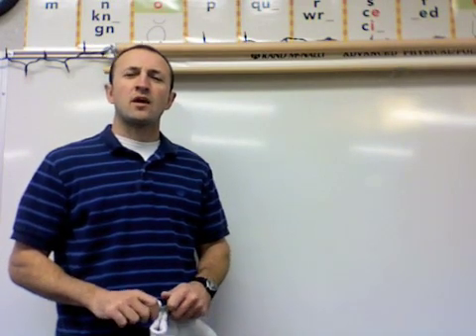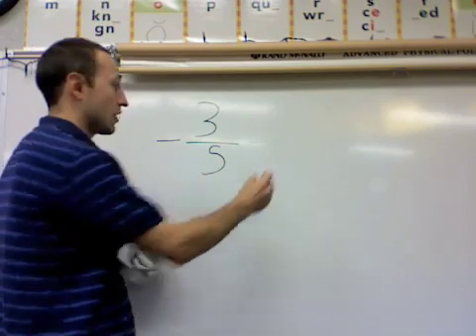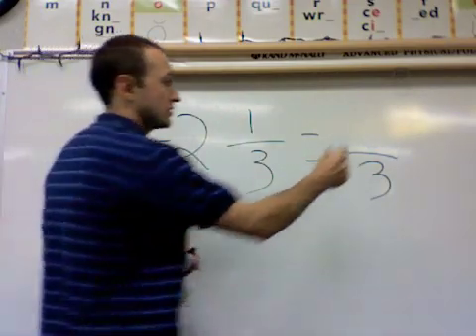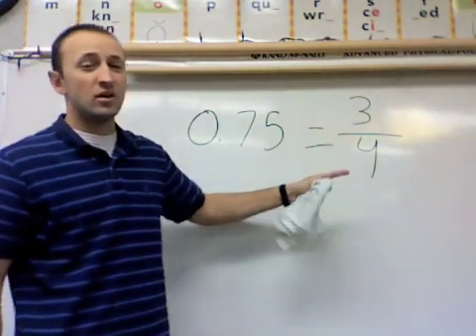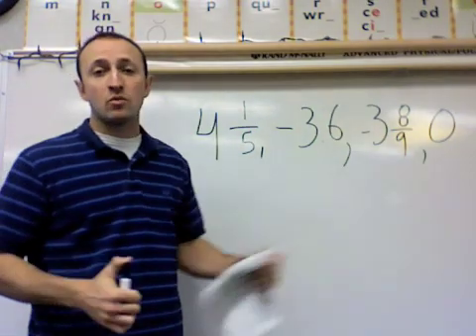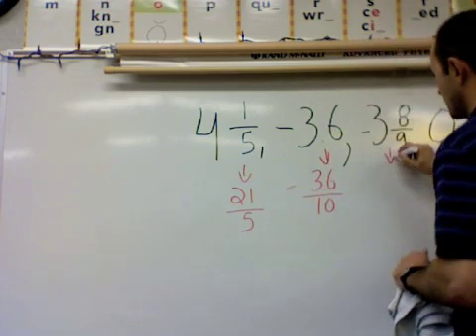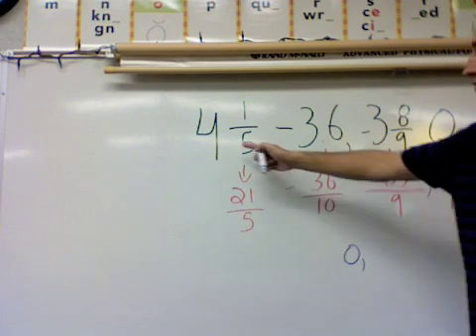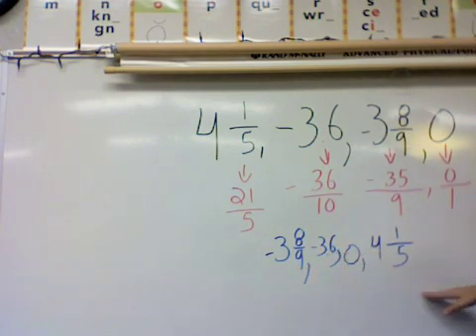Rational Numbers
6.2